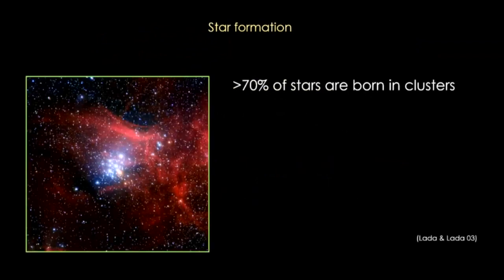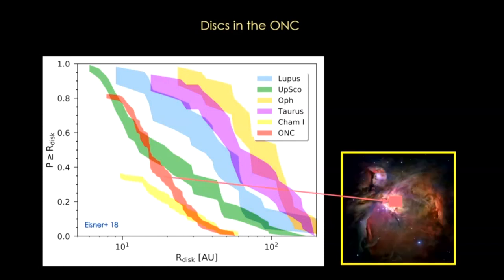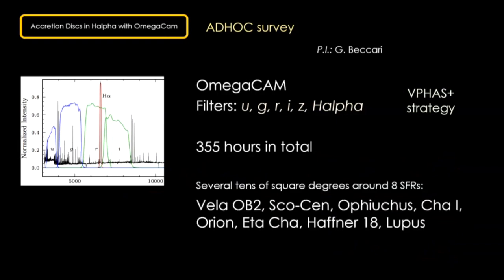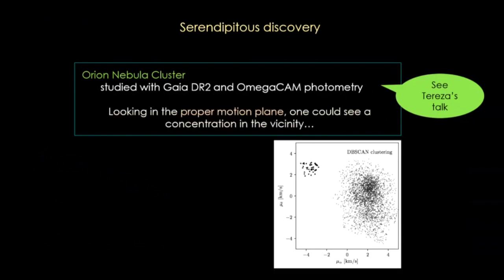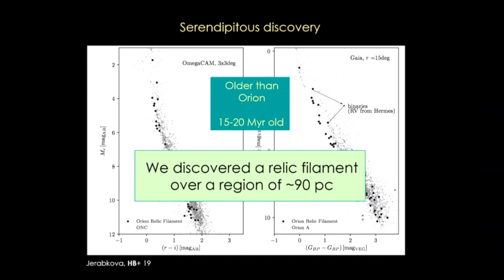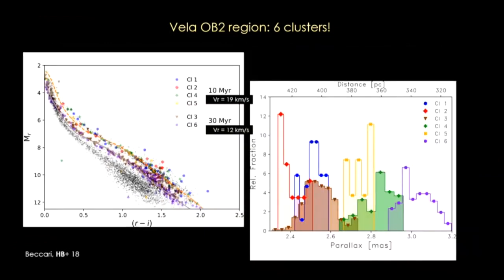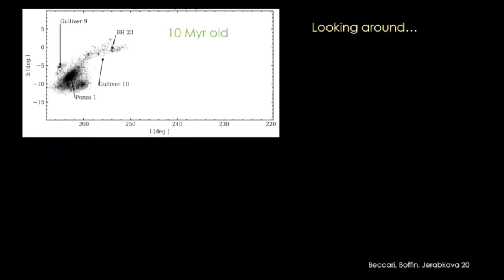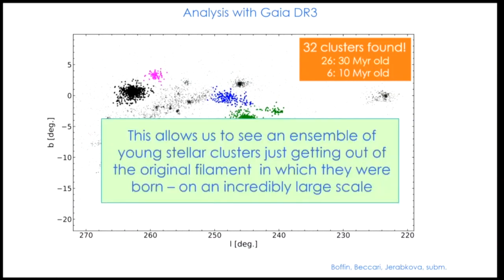Talk 7/4 - Henri Boffin - Uncovering colossal relic filaments of star formation